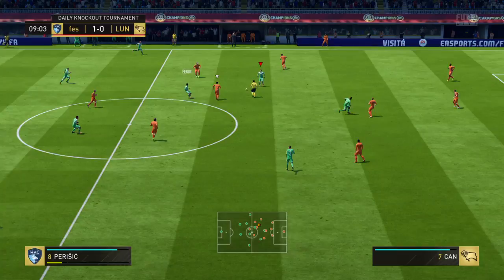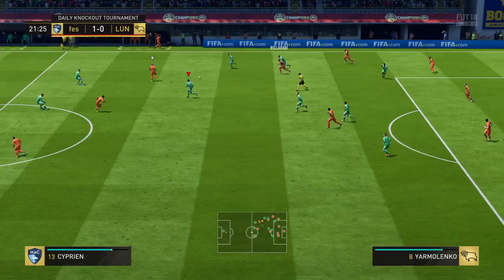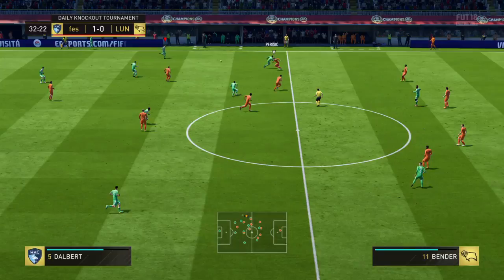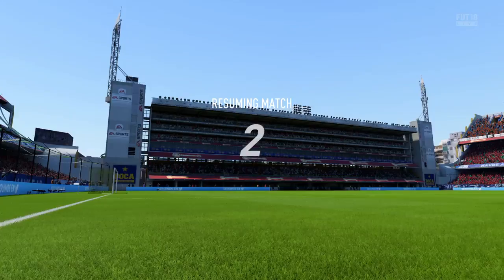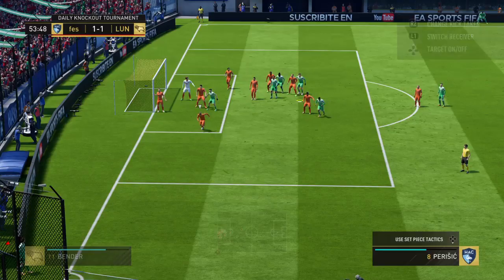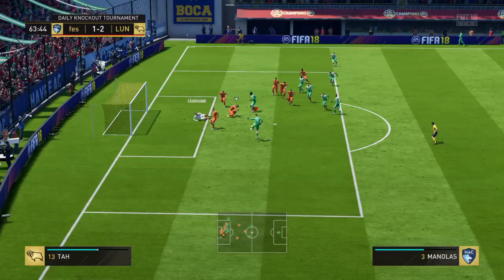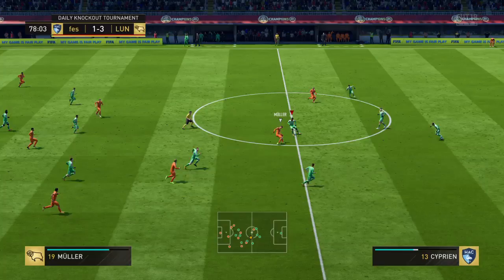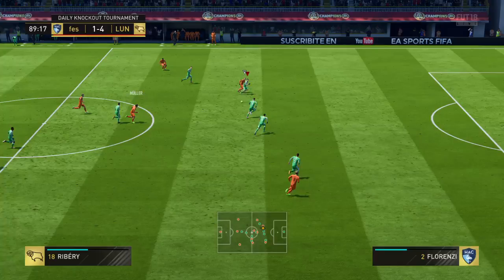Dkt 4 1 L